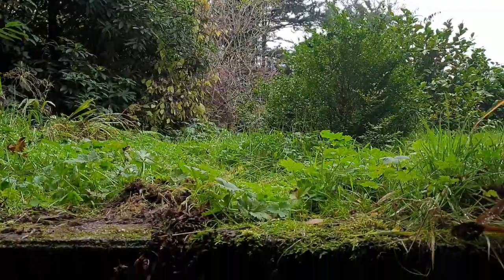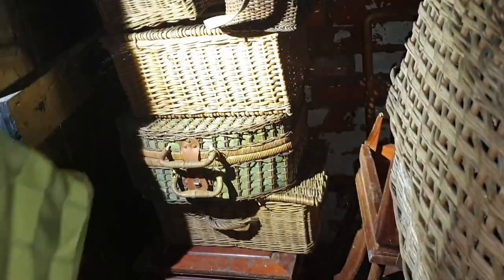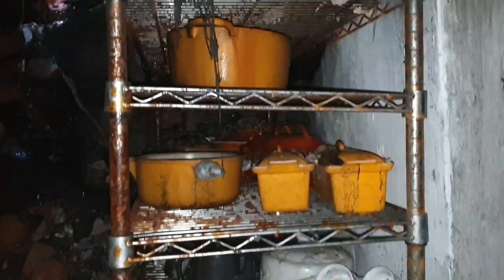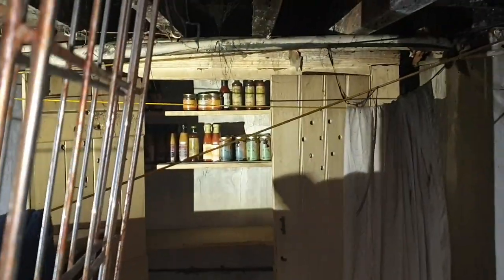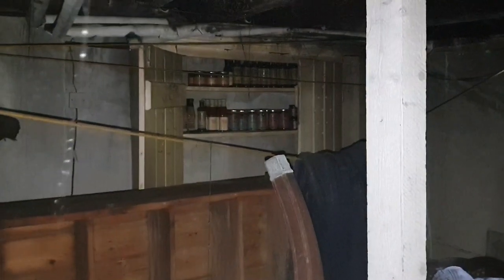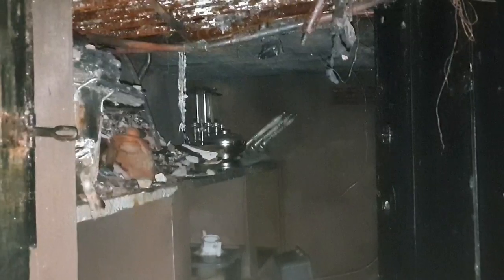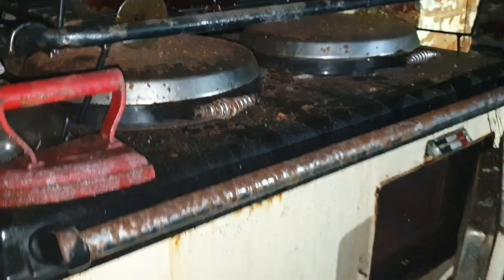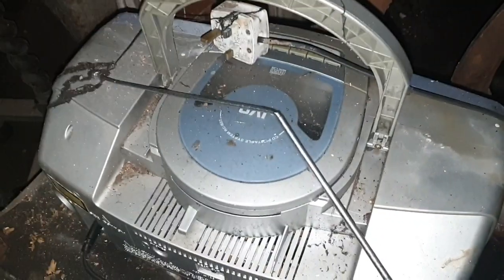Exploring Fire Damaged House Alderley Edge Cheshire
Please do not..
DO NOT BREAK INTO NOR CAUSE ANY DAMAGE TO ANY PLACES THAT I MAY DISCOVER...
IF THERE IS NO WAY IN! I'M NOT GOING IN ITS THAT SIMPLE!
I DO NOT STEAL ANY VALUABLES/NON VALUABLES IF LEFT BEHIND...
I ONLY DOCUMENT MY FINDS. ANY INFORMATION THAT MAY BECOME NEEDED IS AVAILABLE IMMEDIATELY TO THE RIGHT AUTHORITY...
EXPLORING IS VERY DANGEROUS AND IN DOING SO YOU DO IT AT YOUR OWN RISK I DO NOT CONDONE DOING THIS IF YOUR A DUMBASS...